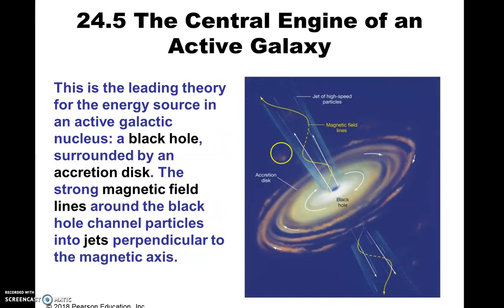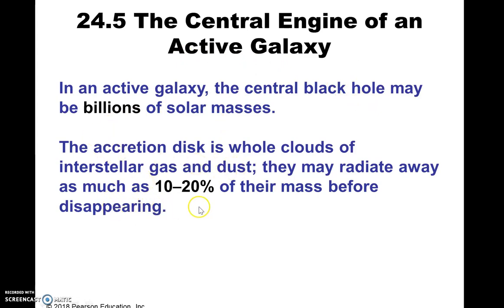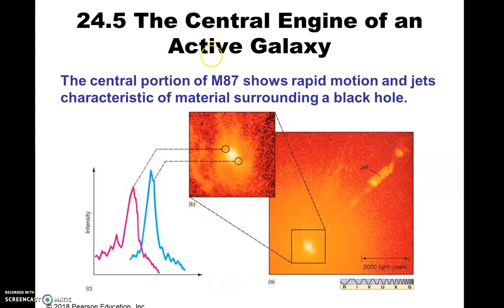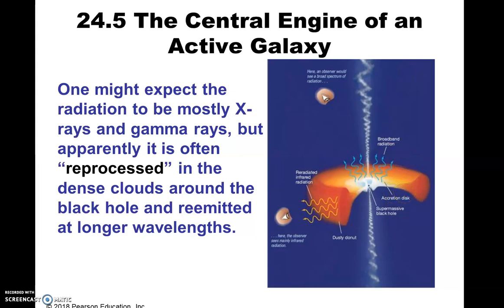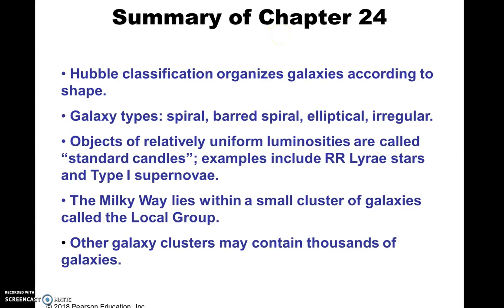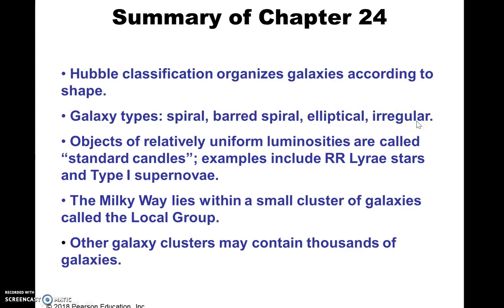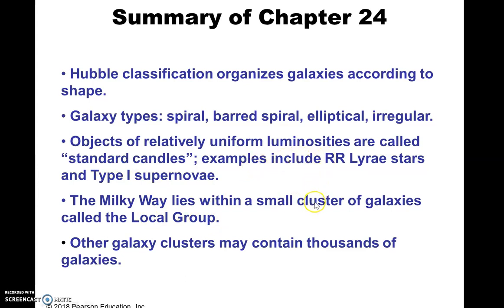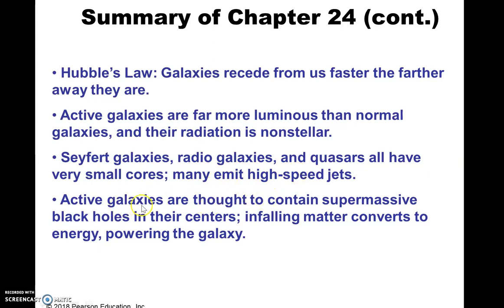Ch 24 part G